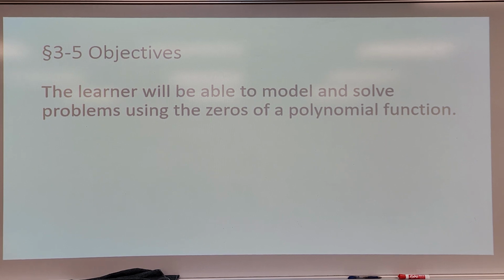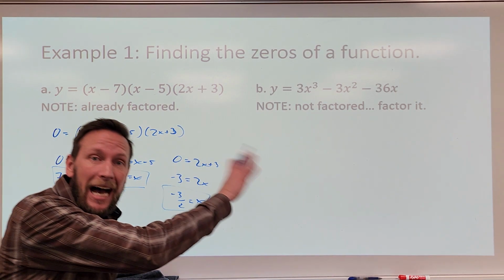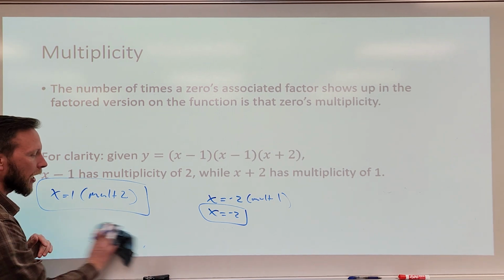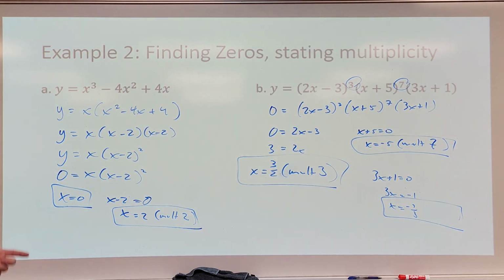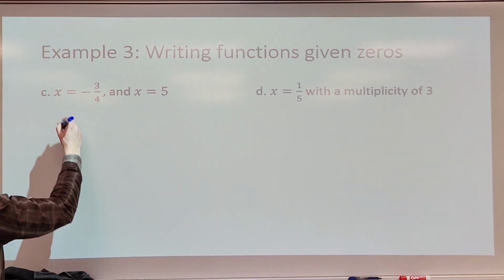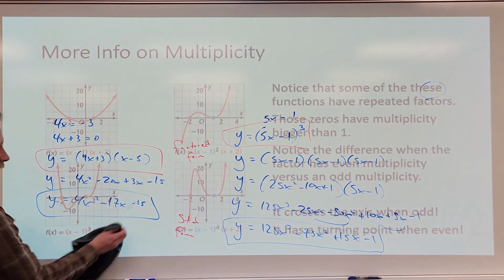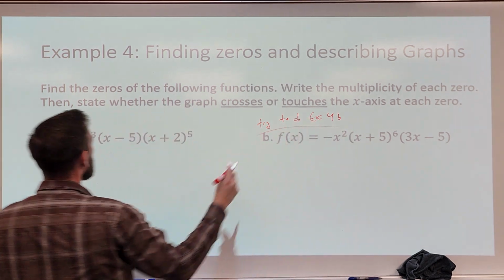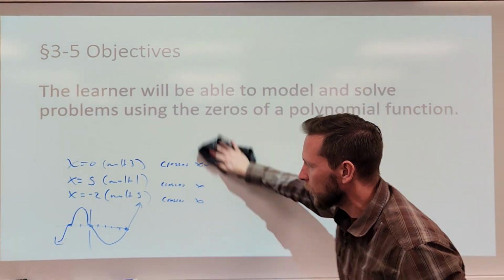Alg2 Lesson 3-5a: Using the Zeros of a Polynomial Function